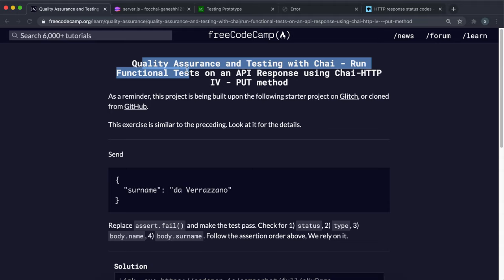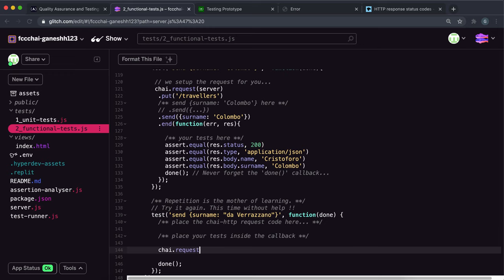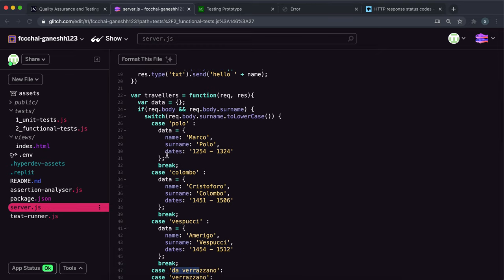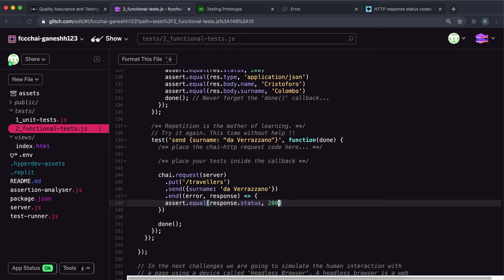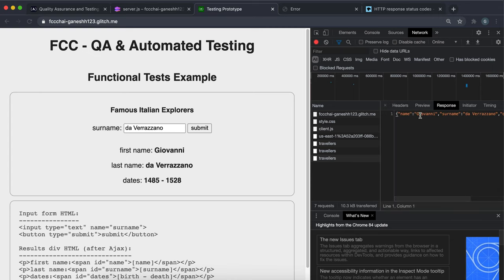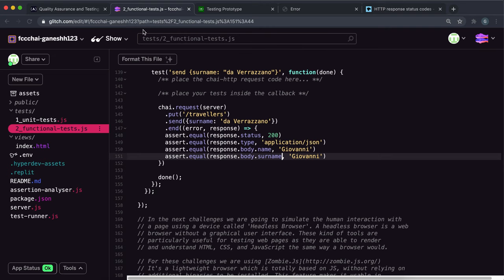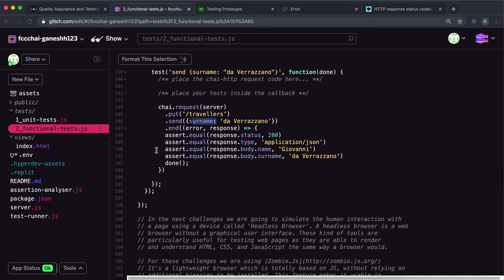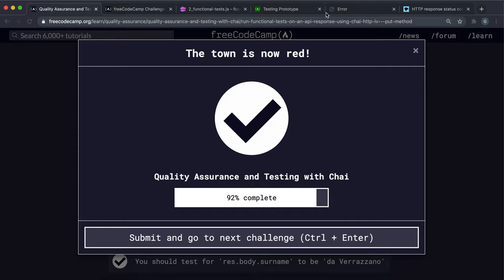22 - Run Functional Tests on API Response using Chai-HTTP IV - PUT method - freeCodeCamp Tutorial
We can combine all our previous knowledge now to setup a Chai test for a POST request from scratch.

Concepts:
chai.send()
Can give an object here to add fields into the request body.

chai.request()
When passing an app to request; it will automatically open the server for incoming requests (by calling listen()) and, once a request has been made the server will automatically shut down (by calling .close()).

chai.end()
To make the request and assert on its response, the end method can be used.

assert.equal()
Asserts non-strict equality (==) of actual and expected.